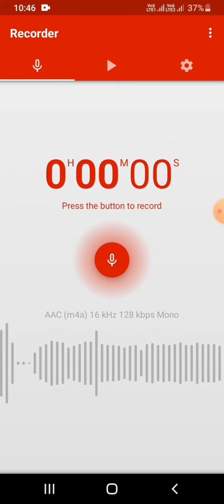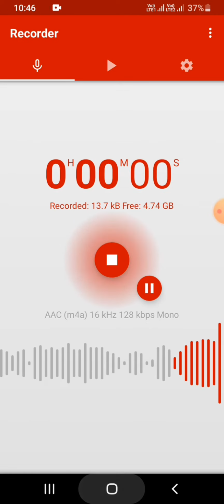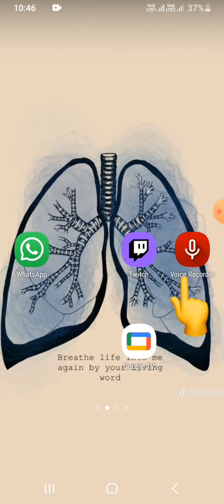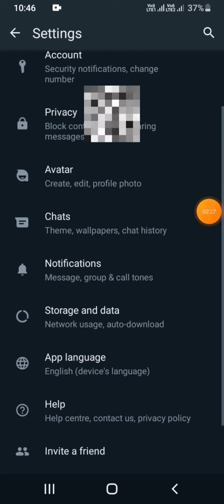How to Record WhatsApp Calls on Android (2023)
Learn the step-by-step process of recording WhatsApp calls on your Android device with this easy-to-follow tutorial. Enhance your communication experience and capture important conversations effortlessly.